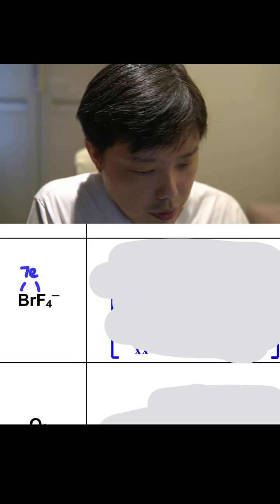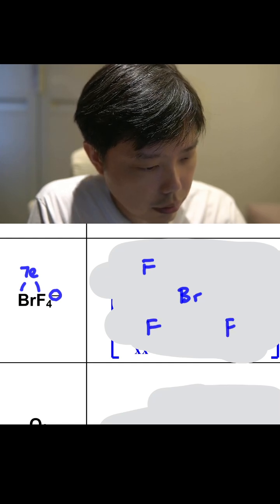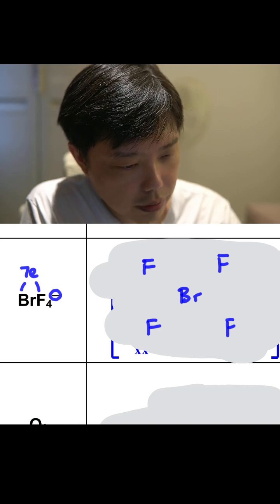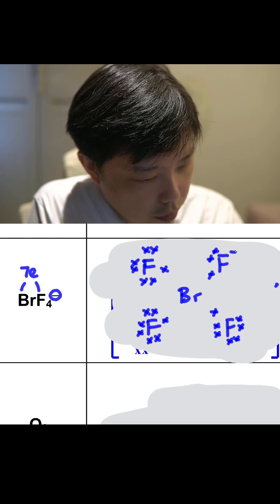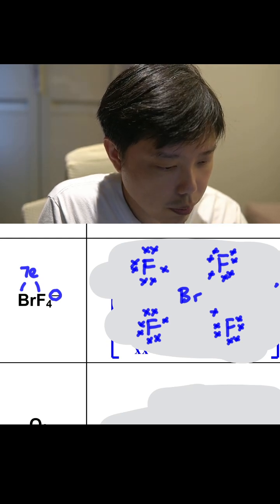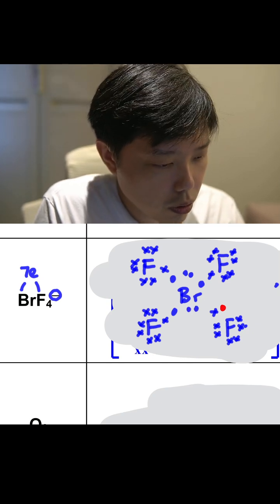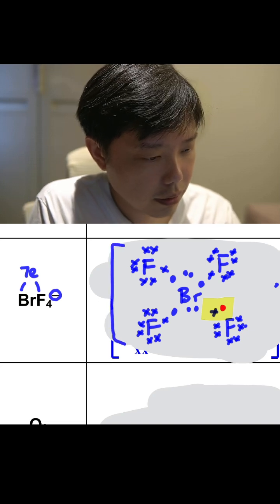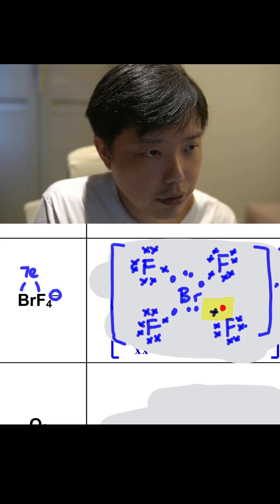BrF4- Dot & Cross Diagram | Expanding the Octet (Group 17)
Learn how to correctly draw the BrF₄⁻ (tetrafluorobromate ion) dot and cross diagram step by step. In this video, we explain how to count valence electrons, apply the most electronegative atom rule, account for the extra electron, and understand why bromine can expand its octet to 12 electrons as a Period 4 element.

Perfect for students studying chemical bonding, Lewis structures, and expanded octet concepts for exams.

⏱️ Timestamps
0:00 — Counting valence electrons
0:27 — Most electronegative rule
1:48 — Adding the extra electron (− charge)
2:49 — Expanding the octet (4th Period explanation)

About me

1-to-1 tuition is taught by my tutors.